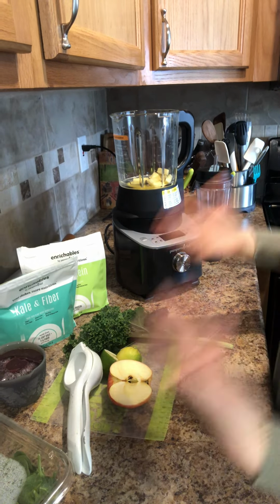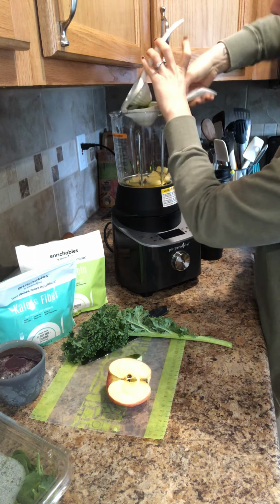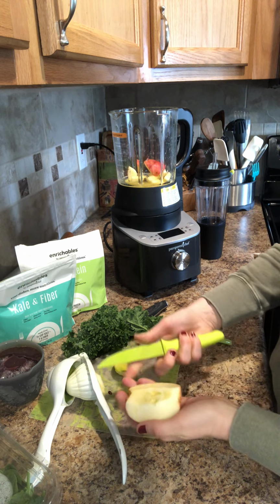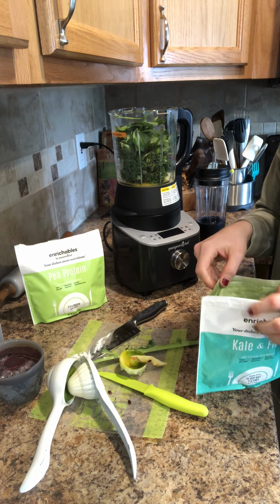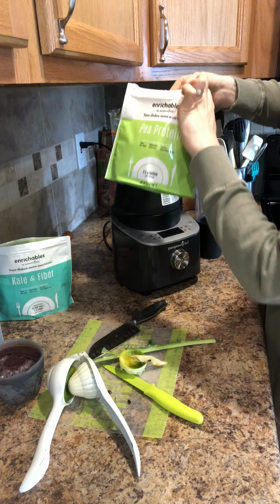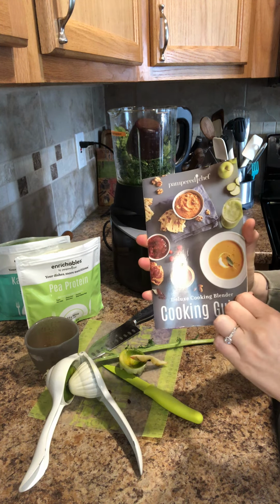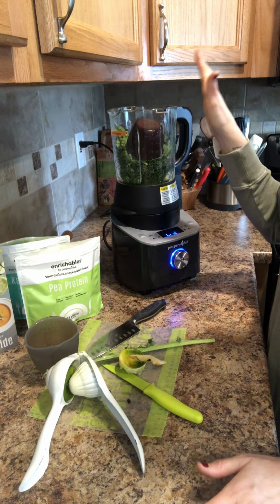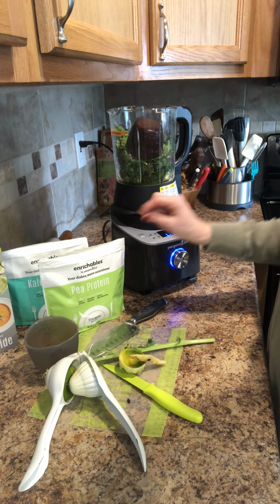Why I Love our Deluxe Cooking Blender!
Join my recipe group to see more!